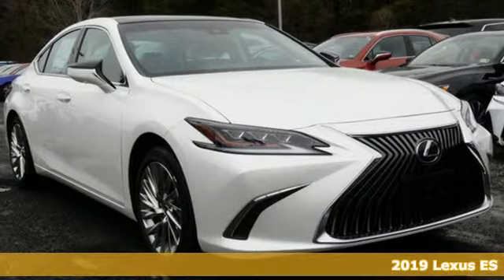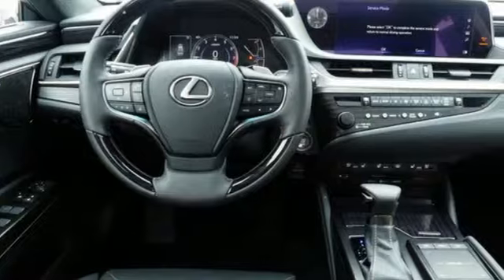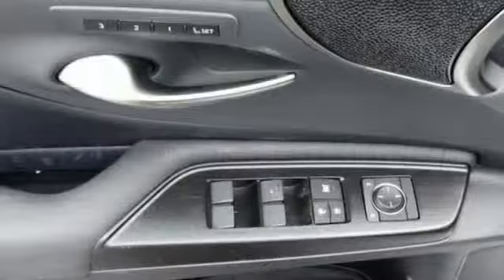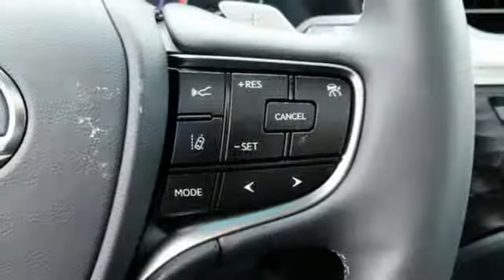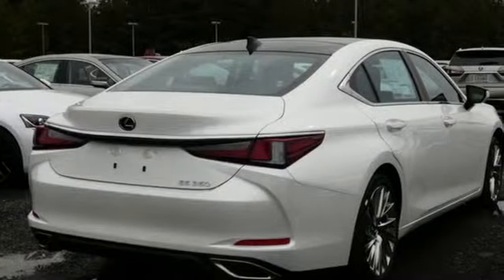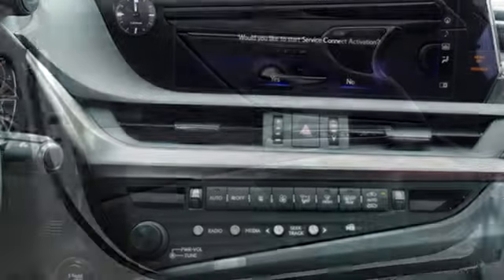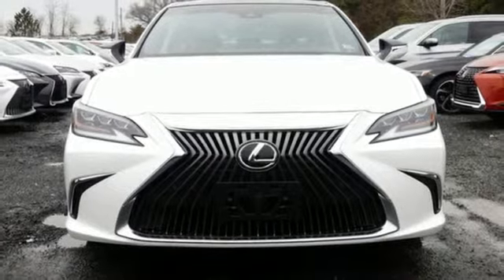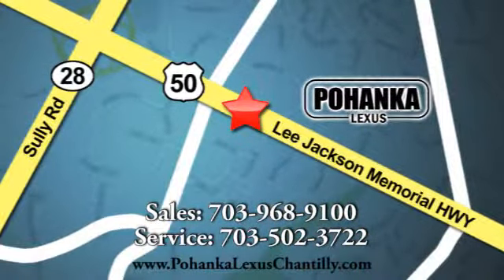New 2019 Lexus ES Chantilly Dale City VA DC, MD ESKU023275 - SOLD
Year: 2019
Make: Lexus
Model: ES
Trim: ES 350 Ultra Luxury FWD
Engine: 210 L V6 Cyl.
Color: EMINENT WHITE
Interior: BLACK
Stock #: ESKU023275
VIN: 58ABZ1B16KU023275

Address:
13909 Lee Jackson Memorial Hwy